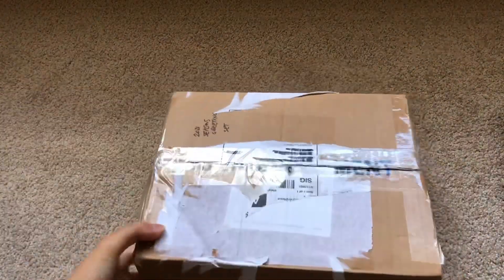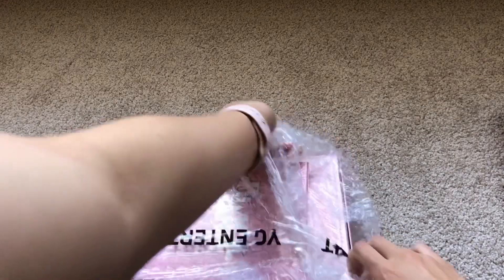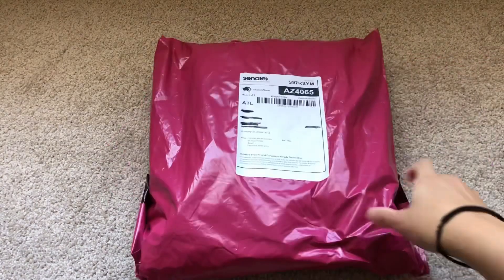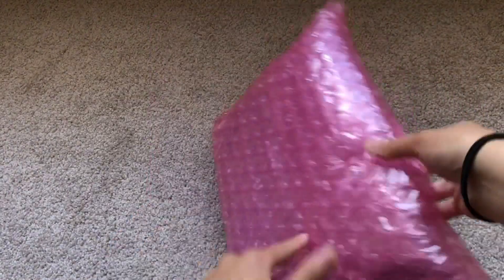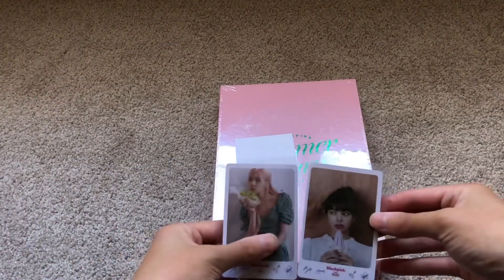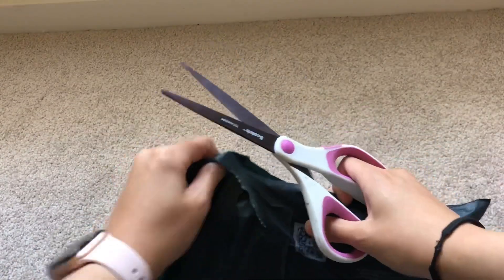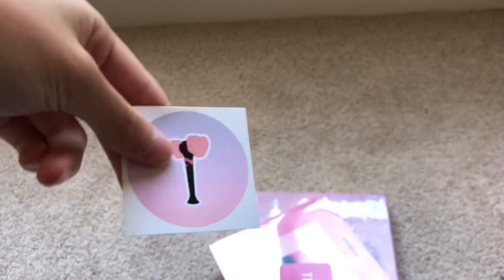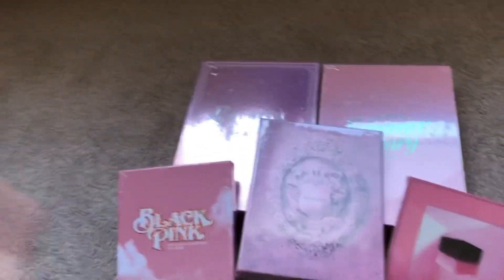a mini blackpink collective haul 🤍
open me 🤍

items in this haul:
- 2021 season’s greetings (dvd + kit ver.)
- 2021 summer diary (dvd)
- kill this love (pink ver.)
- square up (pink ver.)

unboxings for all featured items coming soon!!